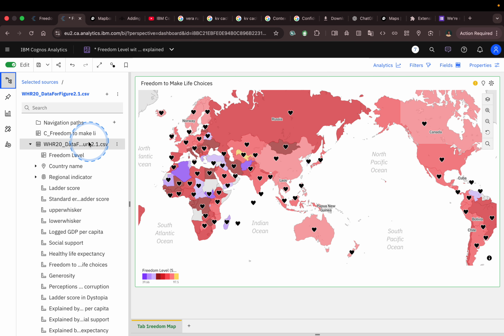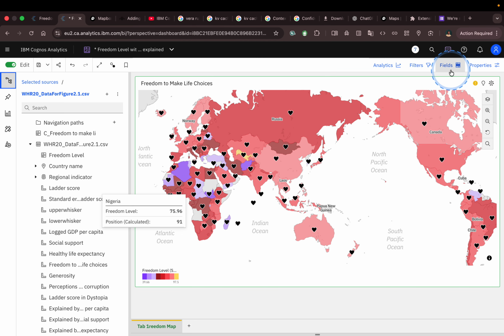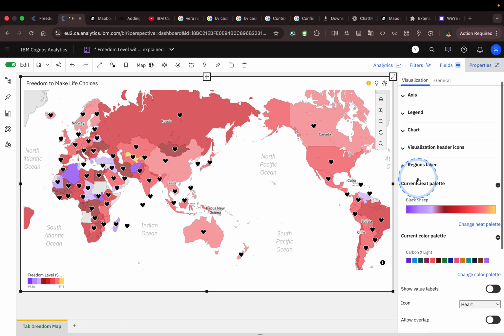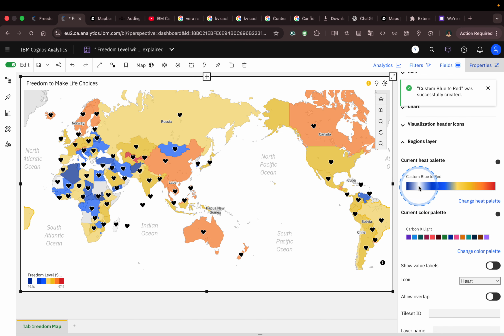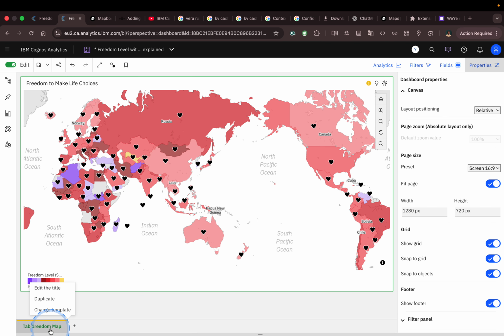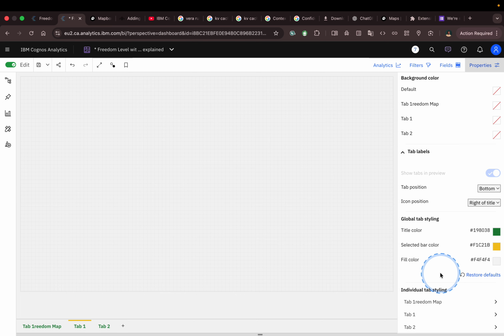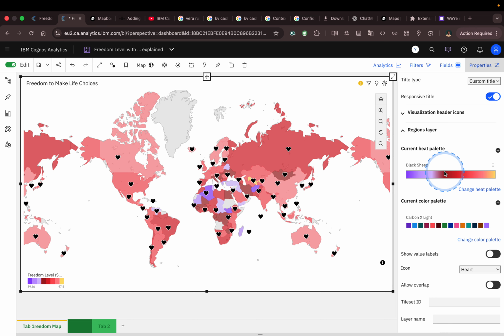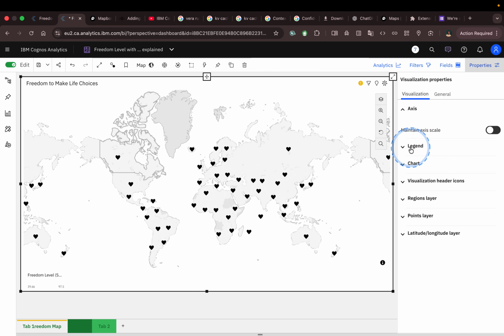IBM Cognos World Happiness Report - FREEDOM - Dashboard 2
Viewers are shown a dashboard on Tableau Public by Pradeep Kumar.
Every step to replicate the same dashboard on IBM Cognos is shown.
This is the Second Part of the activity.